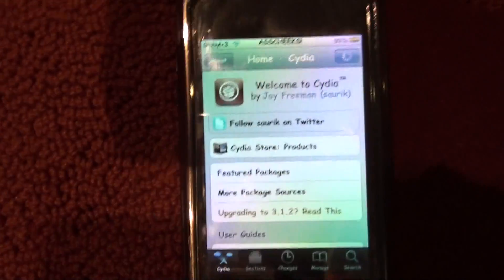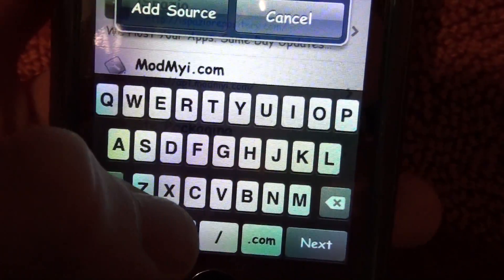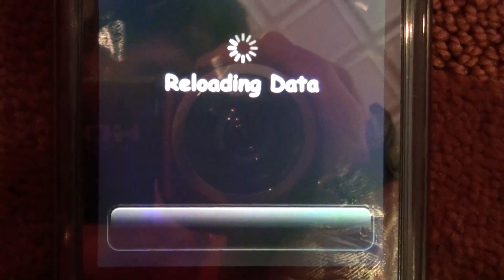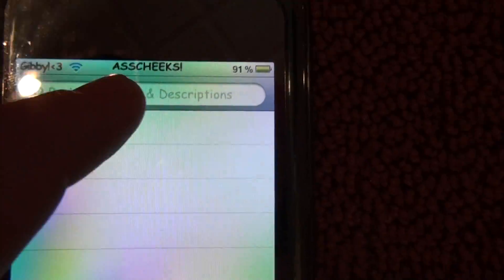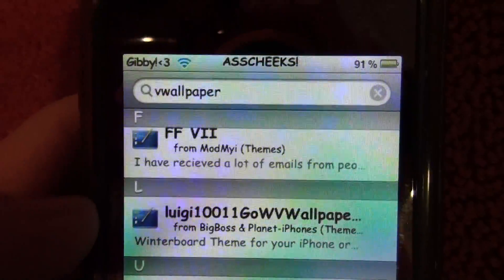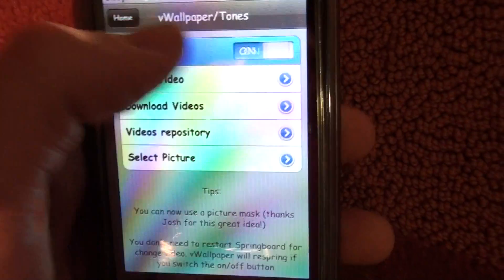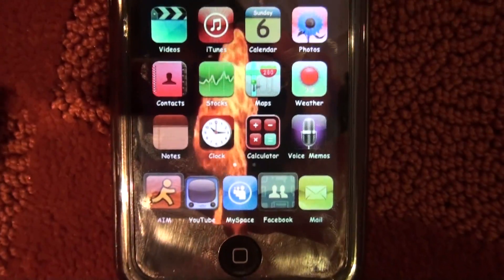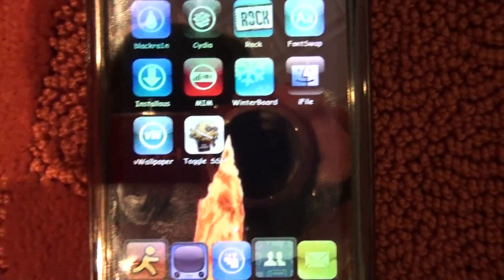How to Cydia: vWallpaper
2 ) go to search type in vWallpaper then go to the v's and install vWallpaper.

3 ) go into the application.  go to video wallpaper. then press enable video on.  then select video.

4 ) choose the one you want. if you dont want any of them then download one simply from the Download Videos tab.

5 ) Press Yes i want! and it will respring and you will have a video wallpaper as your background! enjoy!:)

ignore this
How to Cydia: vWallpaper wallpaper cydia how get video background on ipod touch 1g 2g 3g iphone 3gs easy simple wallpapers backround rock jailbroken 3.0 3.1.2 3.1 firmwares firmware